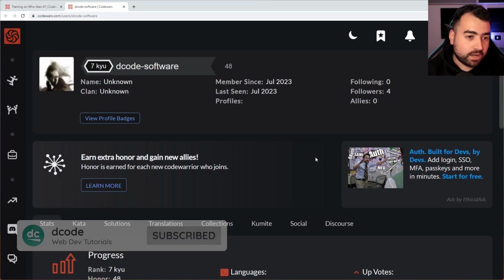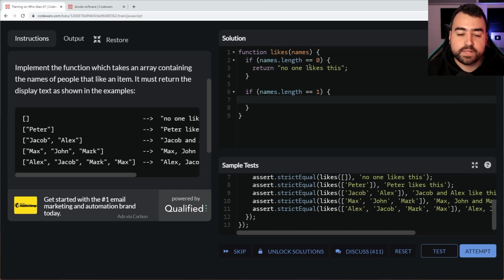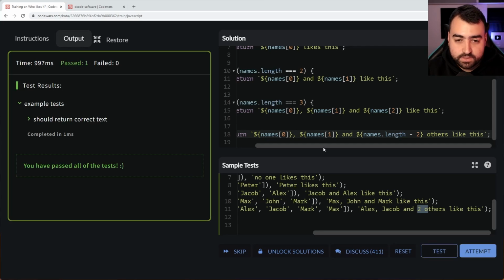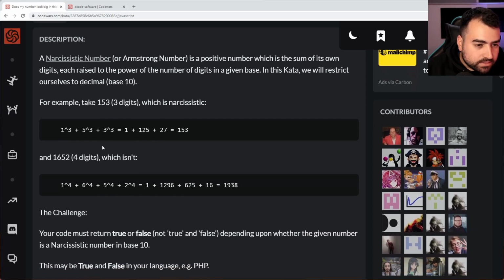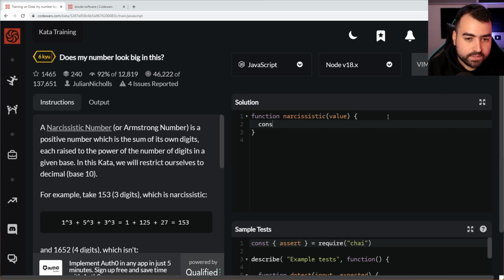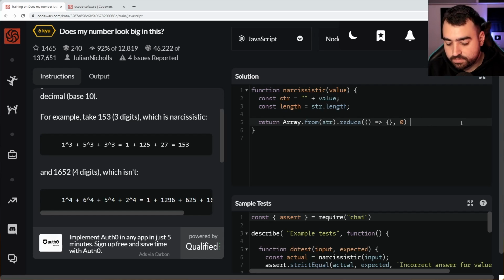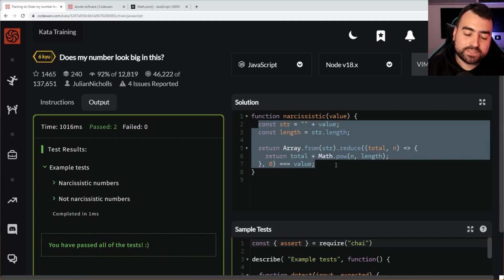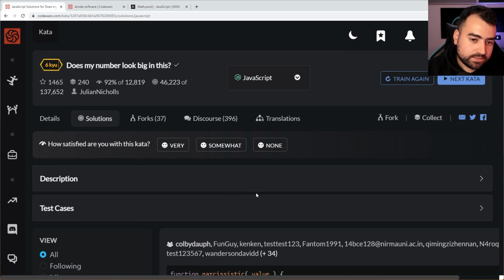Array Reduce Saves the Day Again - JavaScript CodeWars Challenges #3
Once again, we see how JavaScript's Array Reduce can be used to solve a problem on CodeWars. This time, it's all about numbers 🔢